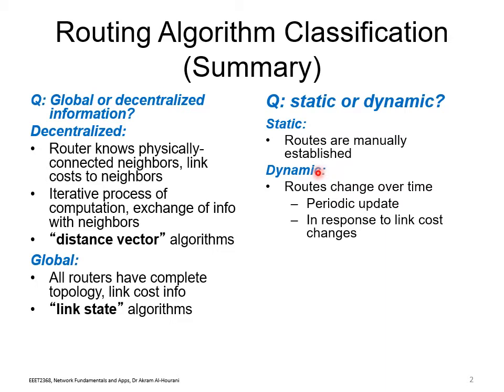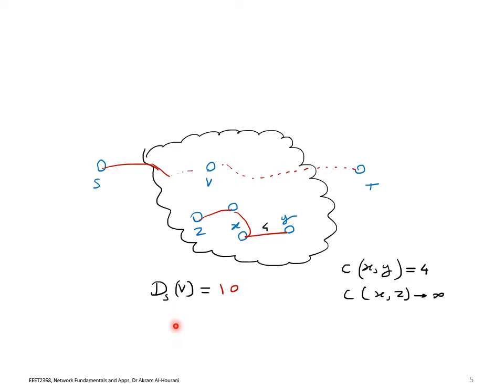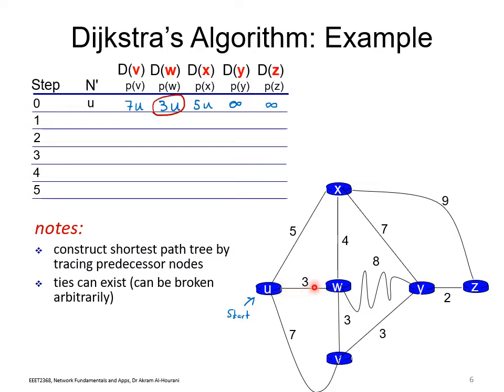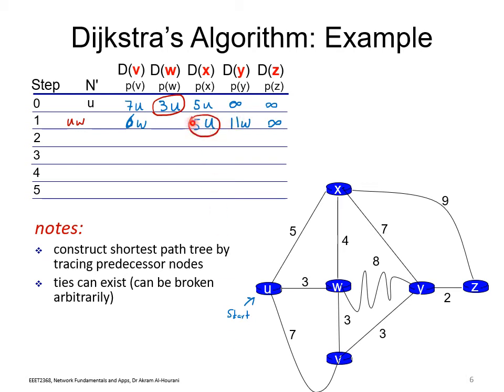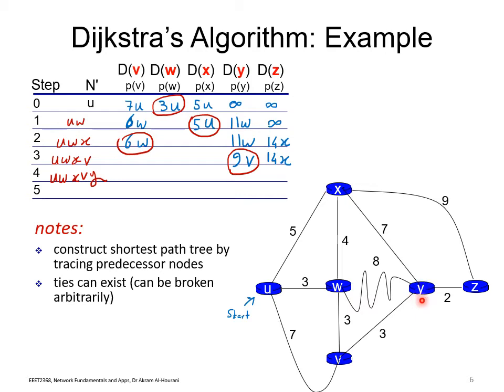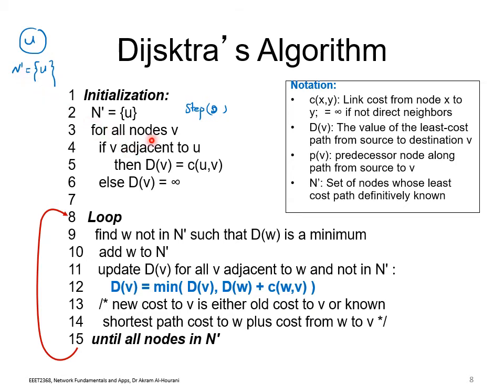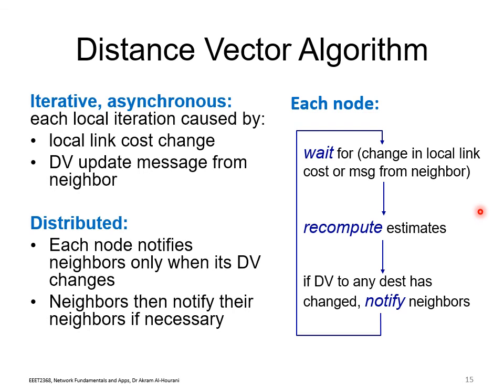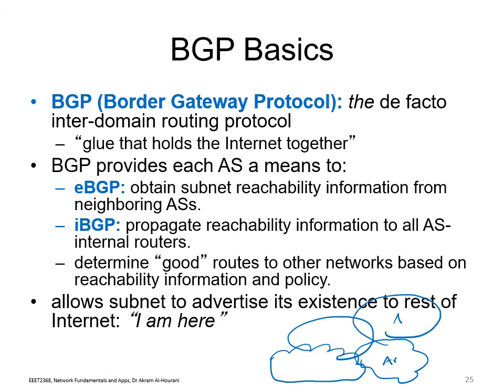OSI Layer 3 Part 2 - Dijkstra's algorithm, step-by-step example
Dijkstra's algorithm

References:
Kurose, James F., and Ross, Keith W., Computer networking : a top-down approach. Seventh edition, Pearson Education Limited.
Stallings, William, and Manna, Moumita Mitra. Data and Computer Communications. Tenth edition, Pearson Education Limited.